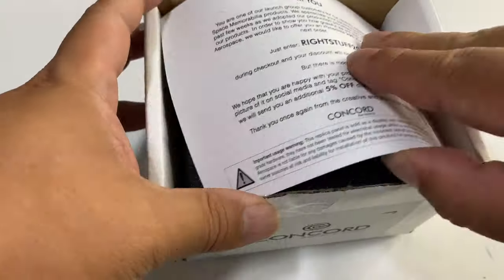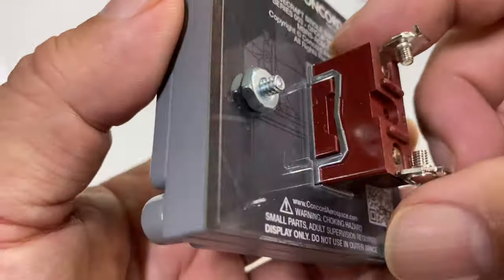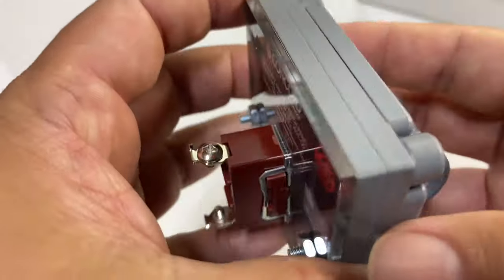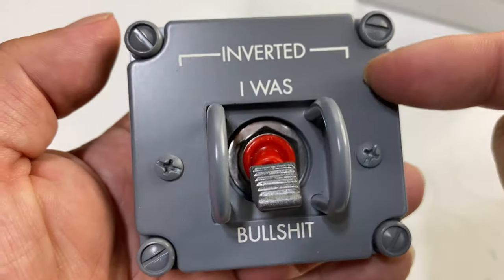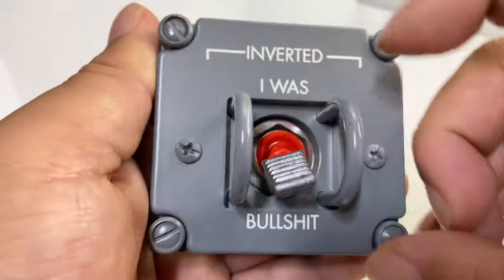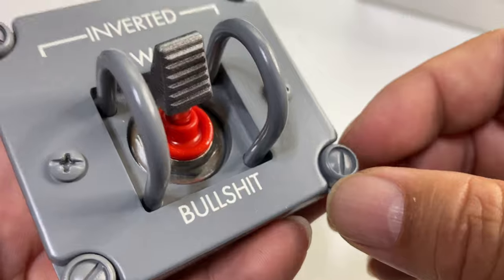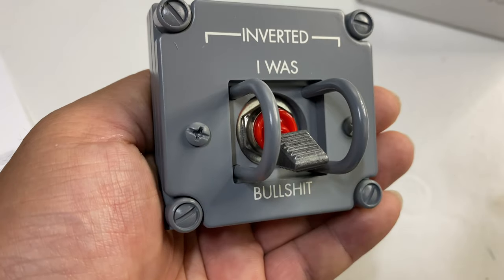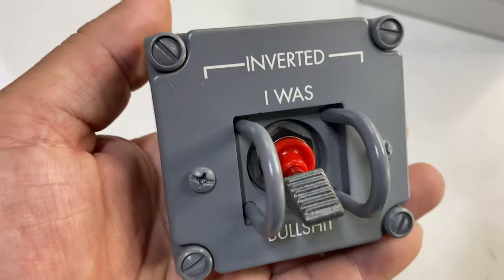Custom Concord Aerospace Switch Review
APOLLO COMMAND MODULE SINGLE
SWITCH PANEL - SCE TO AUX
4 reviews
$39.99
ADD TO CART
Apollo Command Module Switch includes:
Multi-layer switch assembly.
Real / Operable heavy-duty toggle switch. (20A-125VAC / 15A250VAC).
SPDT (ON-OFF-ON) Switch Configuration
Accurately sized switch guards and bezels.
Custom fabricated toggle red switch boots.
Reproduction DZUS for enhanced visuals.
3" x 3" x 3"
Designed and manufactured in USA.
Due to high demand, this item currently ships within 12-14
days. We will update this manufacturing time daily as we increase
can definitely expedite your order.
Important usage warning: Although the switch panel is sold as
memorabilia & display unit, it includes industrial grade toggle switch
hardware as a part of its design. We utilize these components within
our simulation projects and wire them in order to make the switches
operational. In the case of powered operational use, the owner
assumes all risk and liability for proper installation of this product.
Concord Aerospace is not liable for any damages caused by the
incorrect use or faulty wiring.
Makes a great gift for any Space Enthusiast and collector.

4 reviews
$39.99
ADD TO CART
Multi-layer switch assembly.
3" x 3" x 3"
compliments. And even today — among us geeks — the phrase “SCE
to AUX” used to describe a situation where one narrowly averts a
catastrophe by coming up with an ingenious plan. Expedition Money LLC